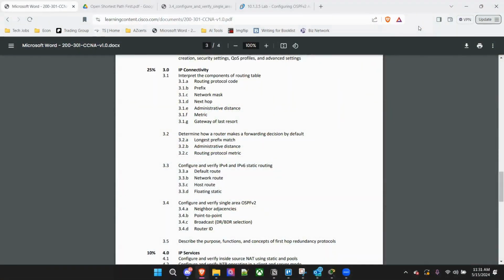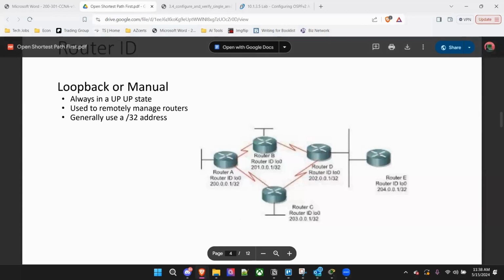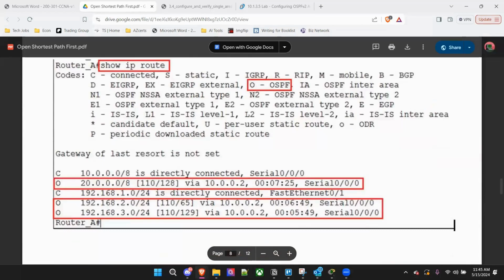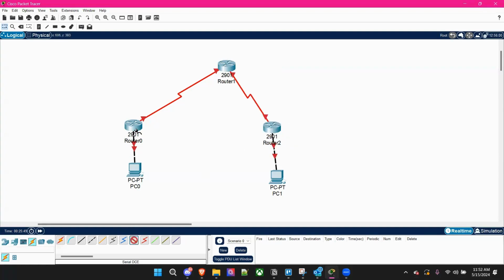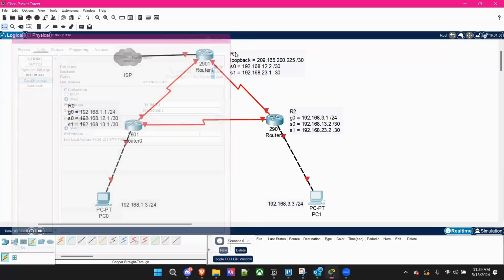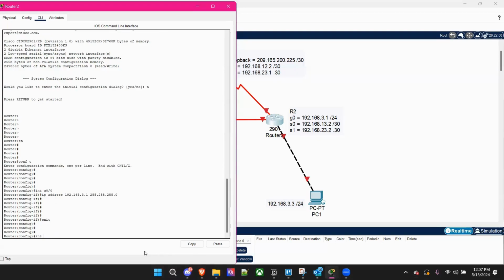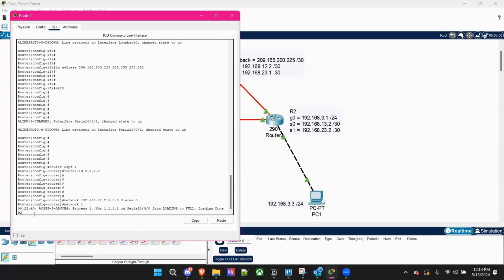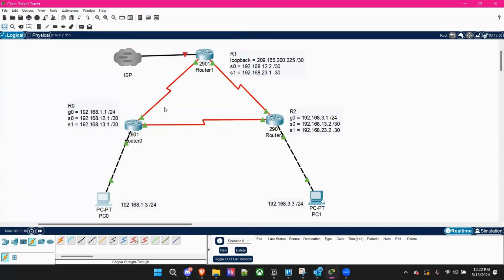CCNA: 3.4 Configure and verify single area OSPFv2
3.4 Configure and verify single area OSPFv2
3.4.a Neighbor adjacencies
3.4.b Point-to-point
3.4.c Broadcast (DR/BDR selection)
3.4.d Router ID